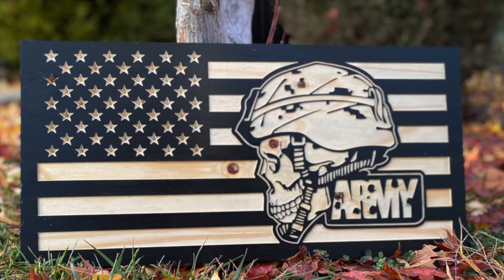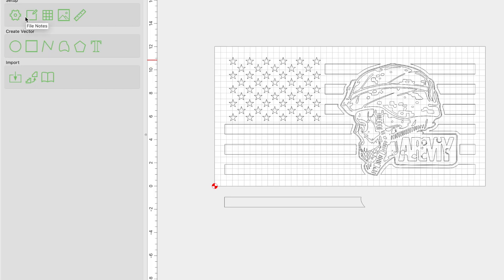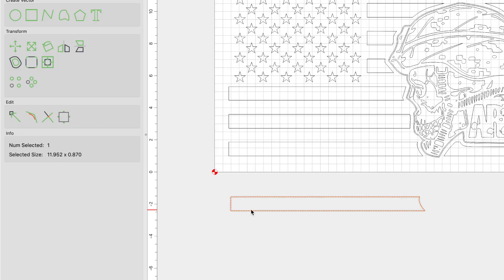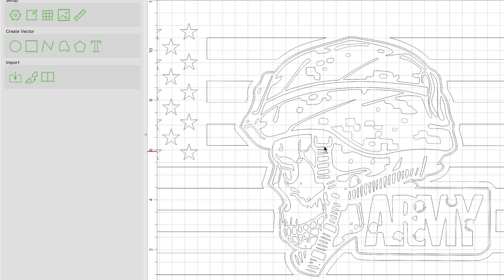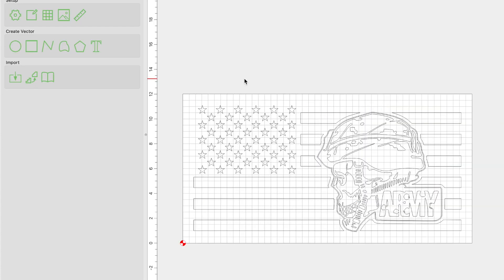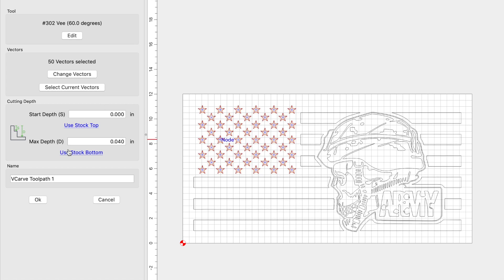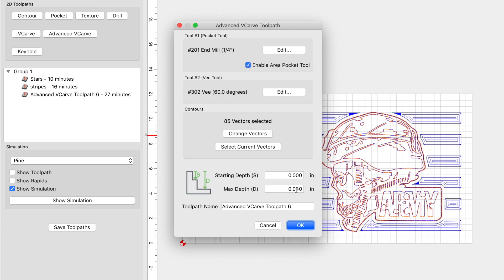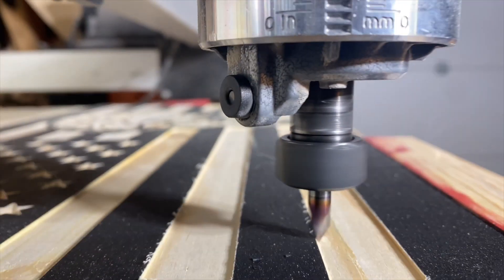How to Carve an Army Flag on Shapeoko CNC - The Fastest & Easiest Way!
In this video we'll be going through the setup process in carving this Army Skull Flag with the Shapeoko CNC. I'll be using Carbide Create to all the setup and then I'll be using Carbide Motion to carve the flag on the Shapeoko CNC.

We'll be going over the setting for each tool path and Ill link below the tools that I used.

I appreciate you guys! I cannot be doing this without you all.

Equpment Used:
Wireless Controller
1/4" Endmill
1/8" Endmill
60 Degree V-Bit
90 Degree V-Bit
Varathane Ebony Stain

0:00 - Introduction
0:52- TAC-MAN Industries shout out
1:26 - Job Setup in Carbide Create
2:02 - TIP #1 - Stripe Setup
3:00 - File Clean-Up
5:50 - Toolpath Setup
6:05 - Star Toolpath Setup
6:29 - Stripes Toolpath Setup
7:13 - Skull Toolpath
8:16 - Carving of Flag
9:19 - Final Product

carbide create shapeoko cnc router carbide motion carbide create pro desktop cnc#digital fabrication#nomad cnc#carbide create tutorial#carbide3d#carbide 3d#shapeoko xxl#shapeoko cnc#woodworking#kelly mountain woodworks